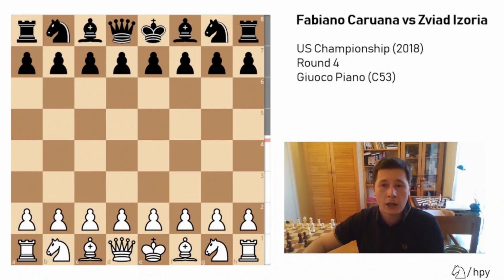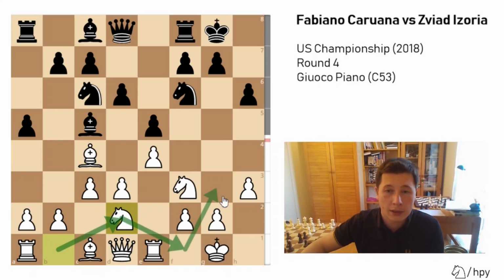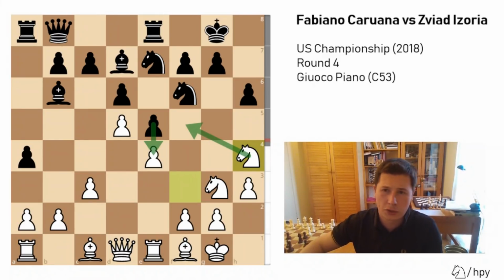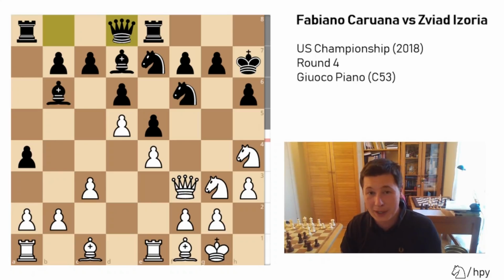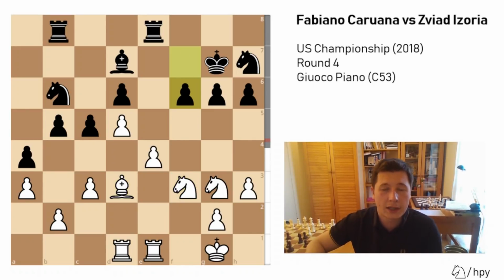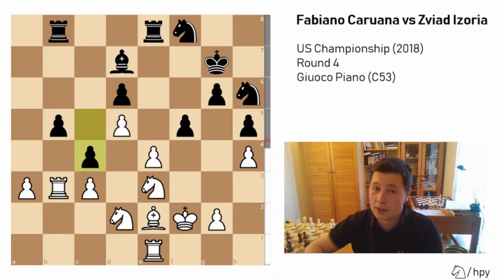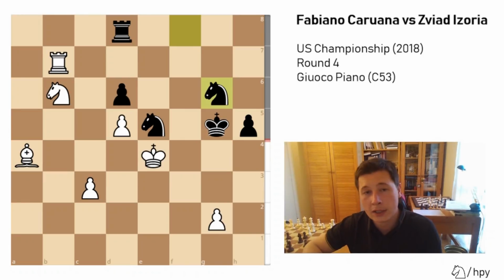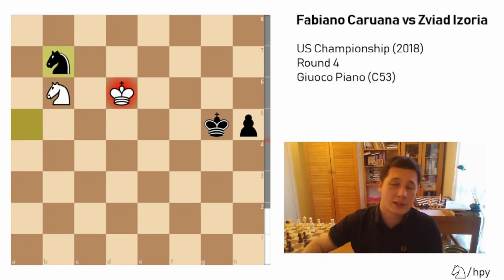Caruana is human after all ⎸2018 US Championship, Round 4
Fabiano Caruana vs Zviad Izoria, Giuoco Piano (Italian Game) C53
2018 US Chess Championship, Round 4, St. Louis, 04/21/18

Caruana was sharing first place after round 3 (with Akobian and Wesley So), and he was on the way to another astonishing performance, similar to those at the Grenke Classic and at the Candidates. In round 4 he faced Zviad Izoria, a strong grand master rated 2559 ELO.

They played a sort of standard Italian in which Zoria deviated from the theory early on with (h6 instead od a6 or 0-0). That didn’t mean much, though, and both sides continued developing according to normal principles of the Giuoco Piano. Fabiano went for the typical knight maneuver (also for the Ruy Lopez) of going to d2, f1, g3 and attacking f5, and Zoria managed to tangle his pieces a bit with a series of weird moves.

This gave Caruana a slight edge and attacking prospects, but he didn’t use this opportunity as he always does (at least in the last year). Instead of putting on more pressure he seemed to play too passively. This gave Zoria counter play and he managed to equalize. In the end, they were in a drawing endgame in which Caruana lost the thread and the game. He miscalculated (truth be told a very complex line) the position and had to resign. He is no longed sharing first place and lets hope he can get back in the running for the US Championship!

Standings after rd.4:

Samuel Shankland 3/4
Wesley So 3/4
Varuzhan Eduardovich Akobian     3/4
Fabiano Caruana 2.5/4
Hikaru Nakamura 2/4
Yaroslav Zherebukh 2/4
Zviad Izoria 1.5/4
Jeffery Xiong 1.5/4
Ray Robson 1.5/4
Aleksandr Lenderman 1.5/4
Awonder Liang       1.5/4
Alexander Vasilyevich Onischuk     ¼

Game moves:

1. e4 e5 2. Nf3 Nc6 3. Bc4 Bc5 4. c3 Nf6 5. d3 d6 6. O-O h6
7. Re1 O-O 8. h3 a5 9. Nbd2 a4 10. Nf1 Bd7 11. d4 Bb6 12. Ng3
Re8 13. Bf1 Qb8 14. d5 Ne7 15. Nh4 Kh7 16. Qf3 Qd8 17. Bd2
Neg8 18. Nhf5 g6 19. Ne3 Kg7 20. Nc4 Ba7 21. Be3 Bxe3 22. Qxe3
Nh7 23. f4 b5 24. Nd2 exf4 25. Qxf4 Qf6 26. Qe3 Ne7 27. Qf3
Rab8 28. a3 c5 29. Rad1 Nc8 30. Qe3 Nb6 31. Nf3 Ng5 32. Nh2
Nh7 33. Be2 Qg5 34. Qf2 Qf6 35. Qe3 Qg5 36. Qf3 Qf6 37. Bd3
Qxf3 38. Nxf3 f6 39. h4 h5 40. Kf2 Nf8 41. Nd2 Nc8 42. Rb1 Ne7
43. Ngf1 Ng8 44. Ne3 Nh6 45. Be2 f5 46. b3 axb3 47. Rxb3 c4
48. Rb4 fxe4 49. Reb1 Ra8 50. a4 Rxa4 51. Rxa4 bxa4 52. Ndxc4
Nf7 53. Rb7 Kf6 54. Bd1 Ra8 55. Nb6 Rd8 56. Nec4 Bb5 57. Nd2
Bd3 58. Ke3 Ne5 59. Bxa4 g5 60. hxg5+ Kxg5 61. Nxe4+ Bxe4
62. Kxe4 Nfg6 63. Nd7 Rc8 64. Bc6 Nxc6 65. dxc6 Rxc6 66. Kd4
Nf4 67. c4 Nxg2 68. Kd5 Rc8 69. Nb6 Ne3+ 70. Ke6 Rc6 71. Kd7
Nxc4 72. Kxc6 Na5+ 73. Kxd6 Nxb7+ 74. Kd5 Kf4 75. Nc4 h4
76. Nd2 h3 77. Nf1 Nd8 78. Kd4 Nf7 79. Kd5 Ne5 80. Kd4 Ng4
81. Kd3 Kf3 82. Kd4 0-1